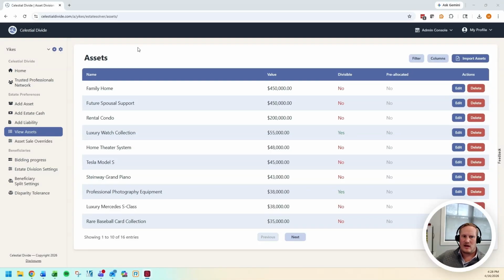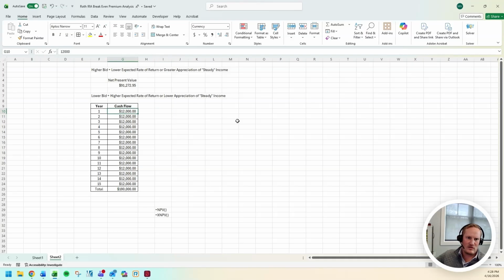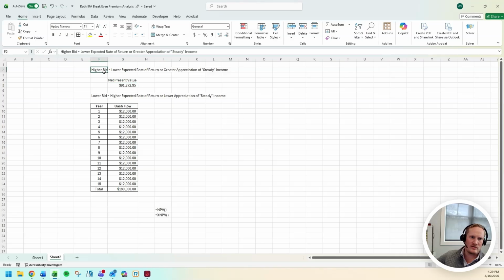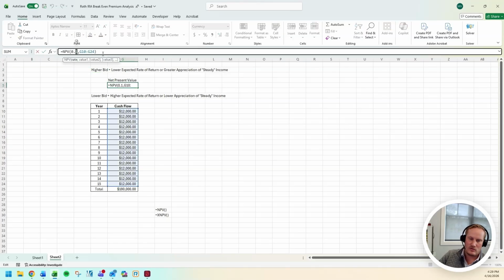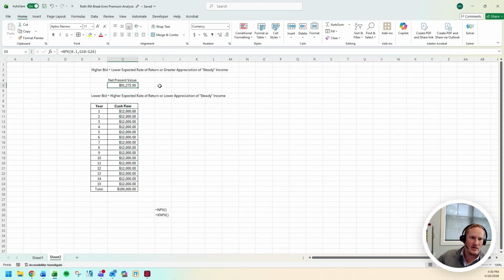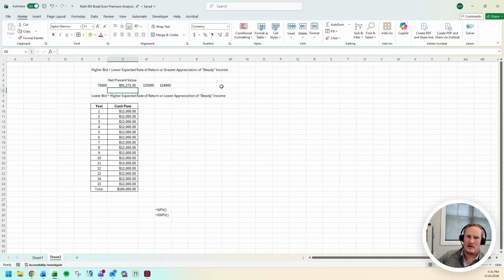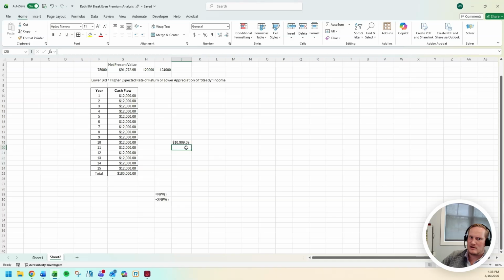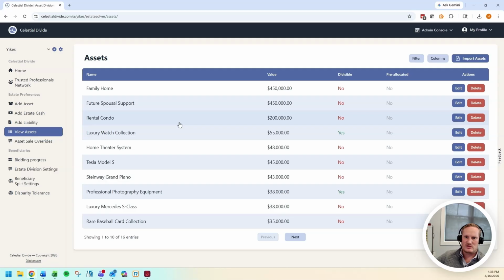How to Handle Future Cash Flows in Celestial Divide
Spousal support, mortgage reimbursements, and other promised payments don't enter Celestial Divide as their total nominal value. Here's the right way to think about it, and how to calculate what to actually enter.